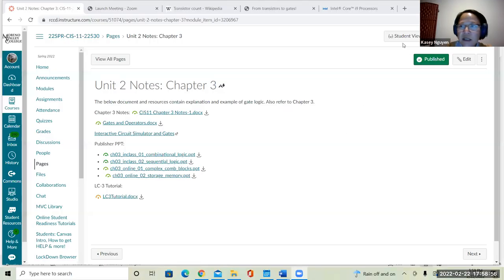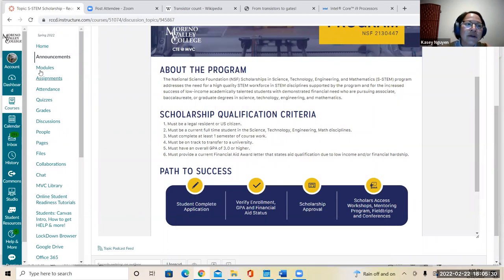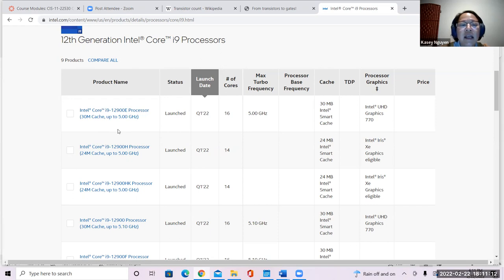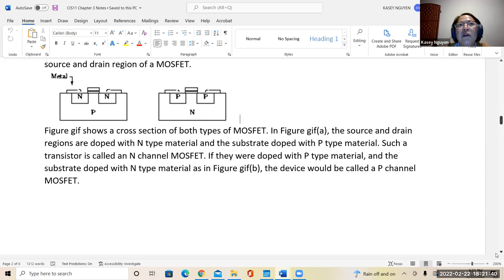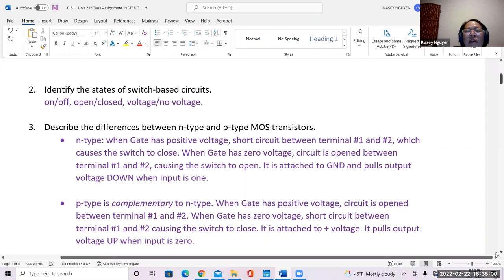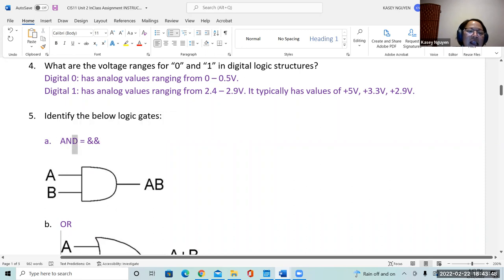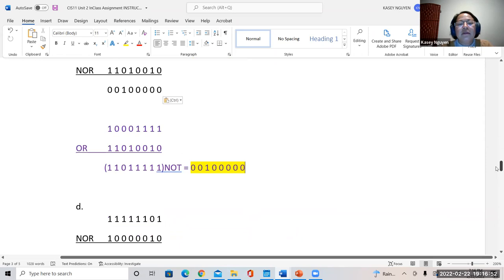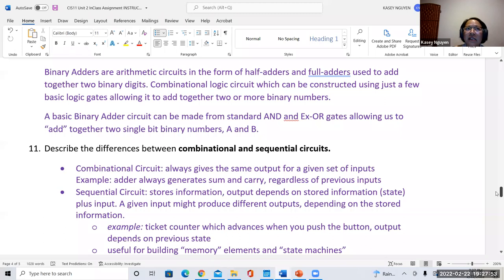CIS-11 Unit 2 Lecture: Logic gates, multiplexer, DeMorgan's Law and State Machine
Explanation and assignment exercises that address logical gages, MUX, DeMorgan's law and state machine concepts.